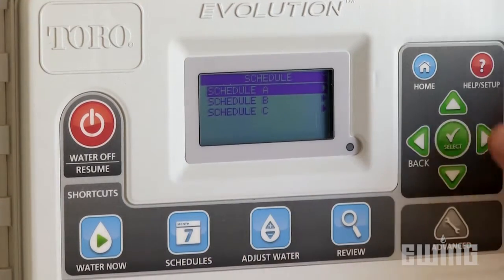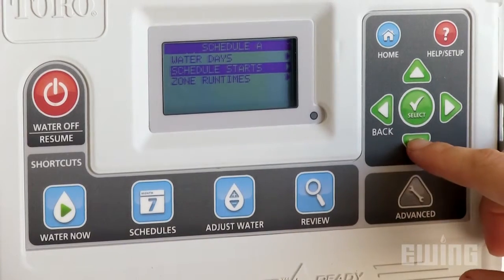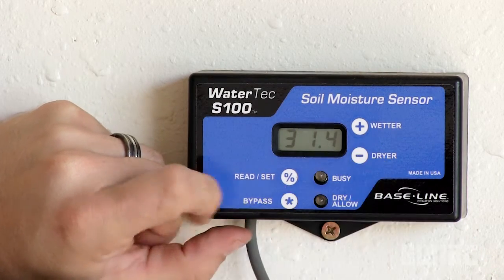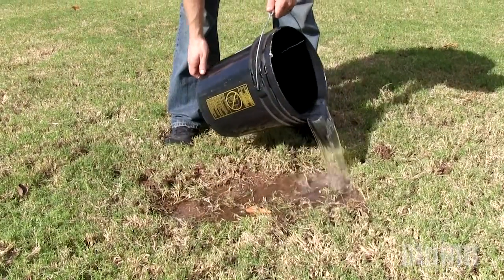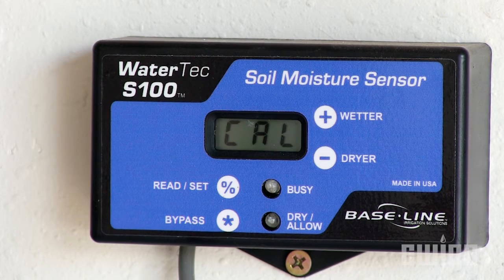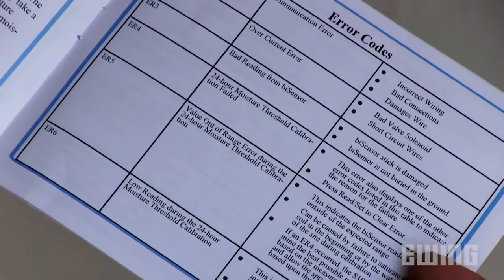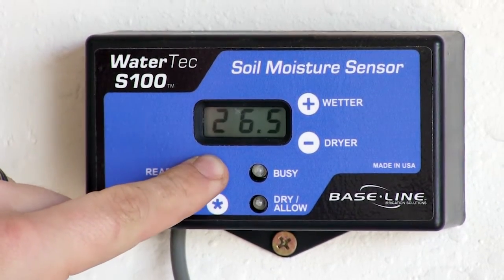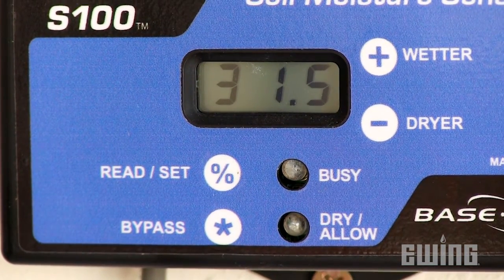How To Calibrate The Baseline WaterTec S100 Soil Moisture Sensor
Hunter Williams from Ewing Irrigation explains how to configure and calibrate the Baseline WaterTec S100 Soil Moisture Sensor.